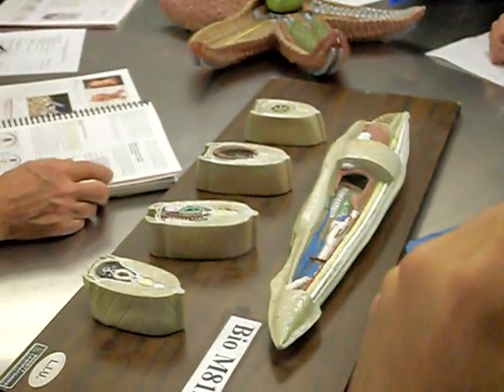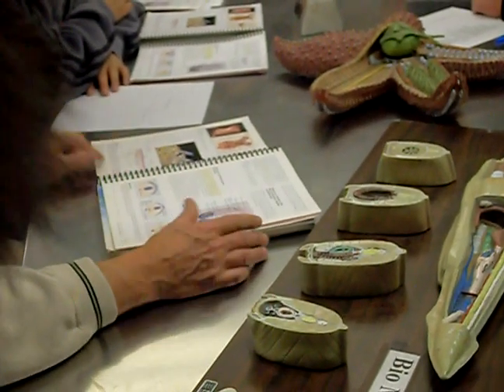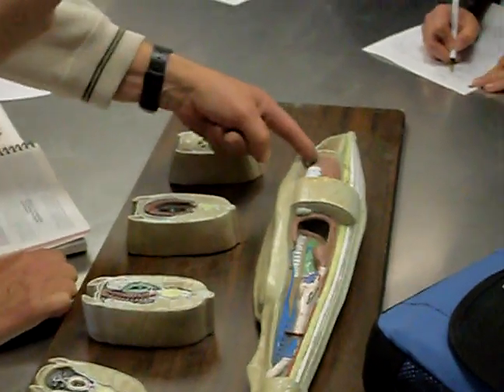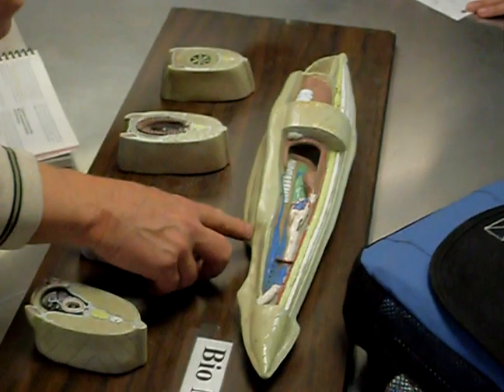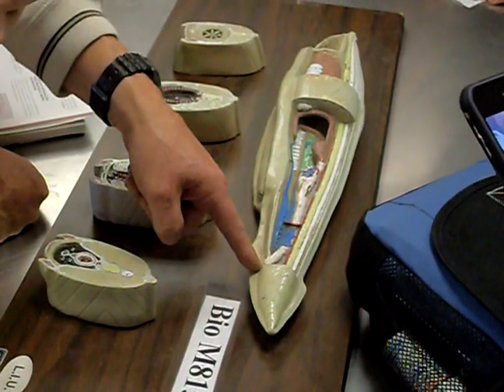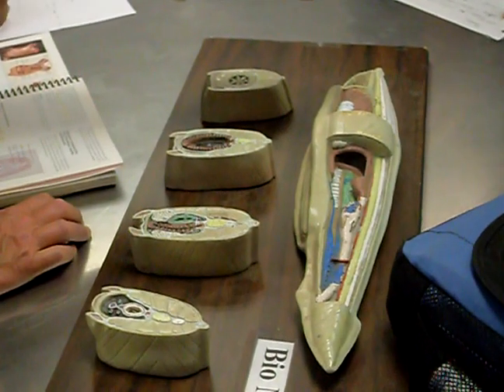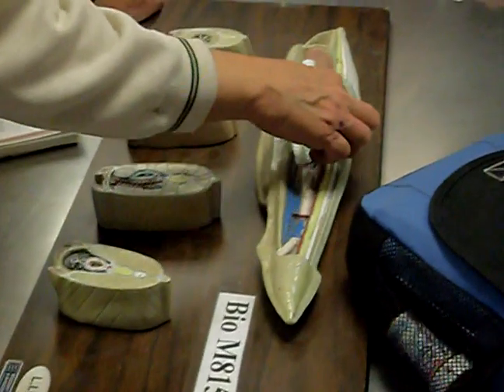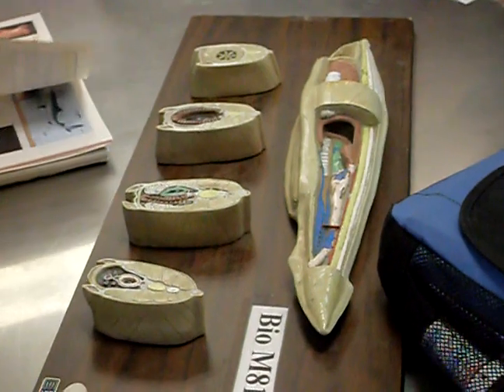Lancelet 1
Anatomy of a Lancelet Part 1